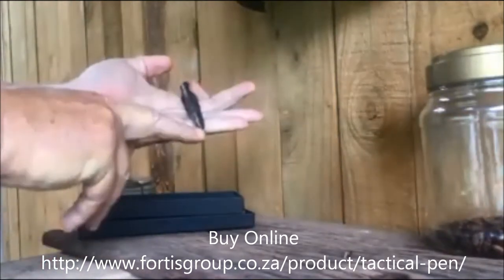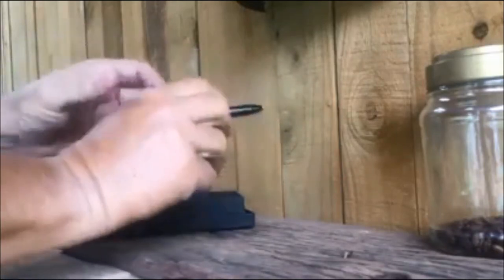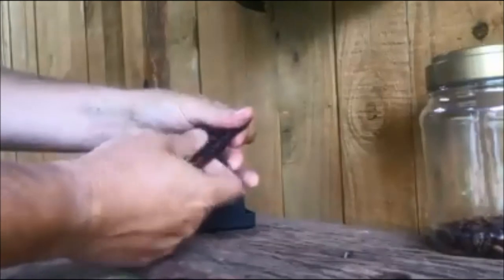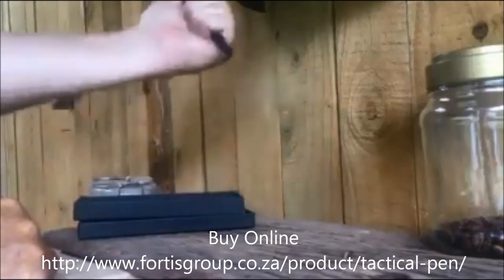Tactical Pen by Fortis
Tactical pen - order online from